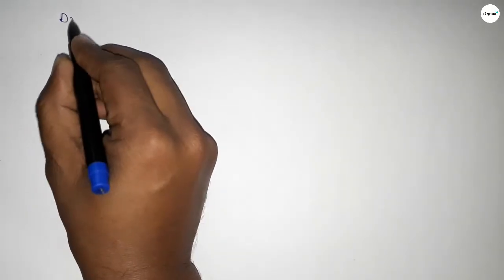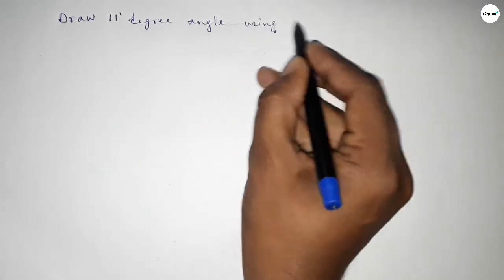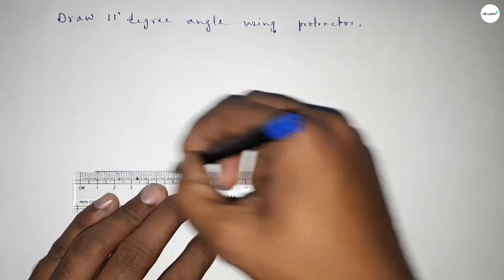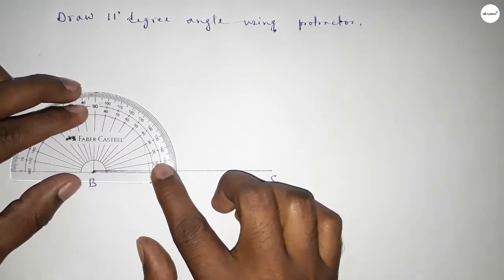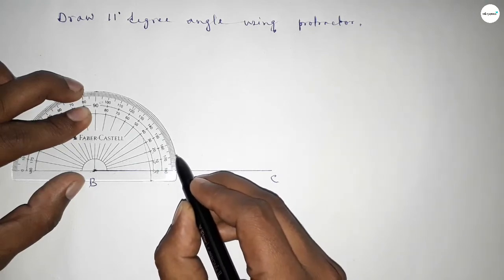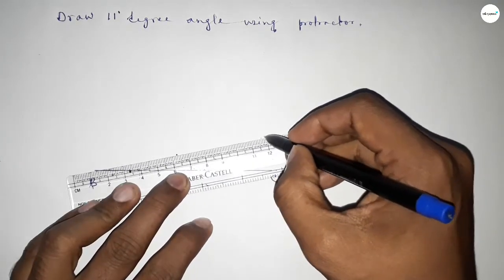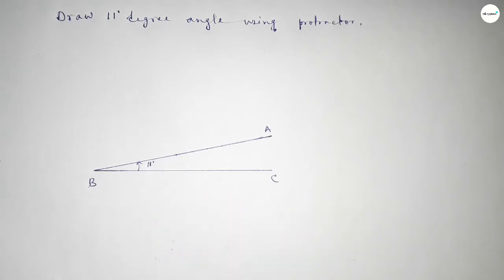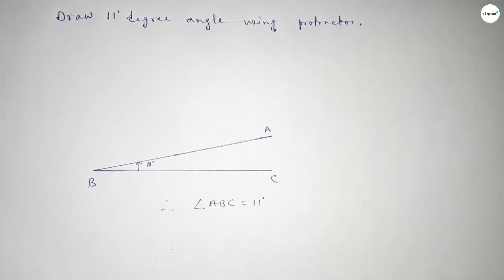How to draw 11 degree angle using protractor. shsirclasses.